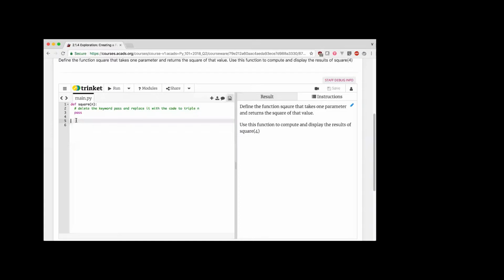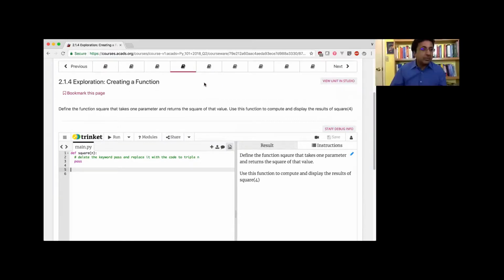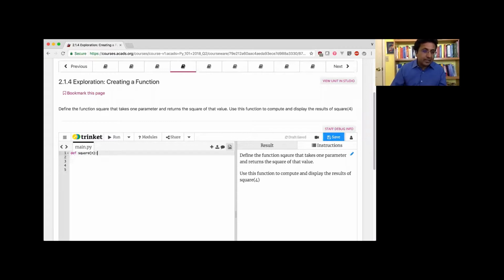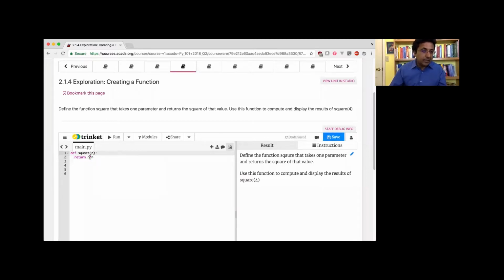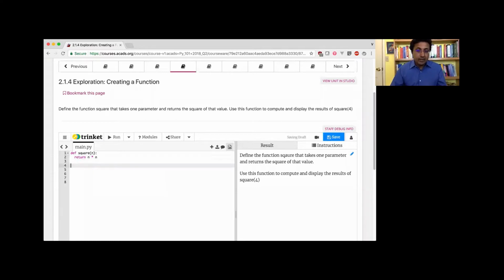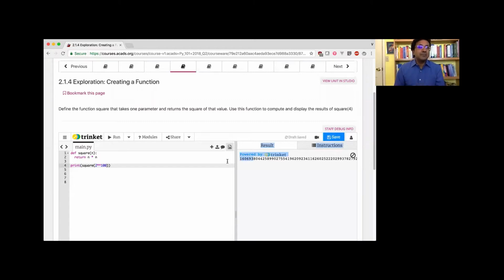Session 2: FunctionsExploration